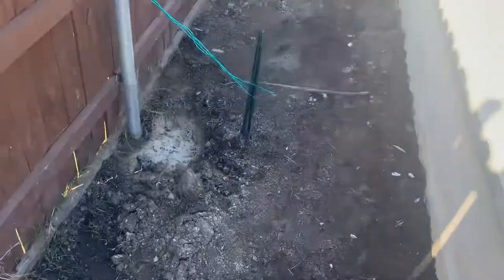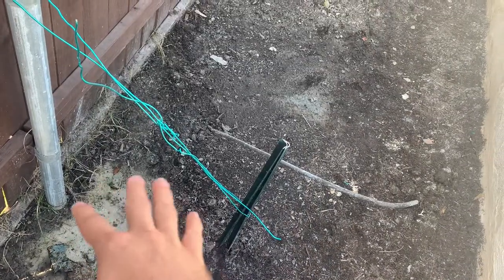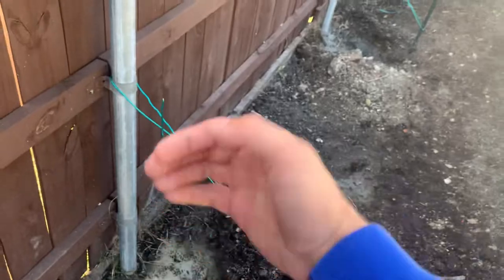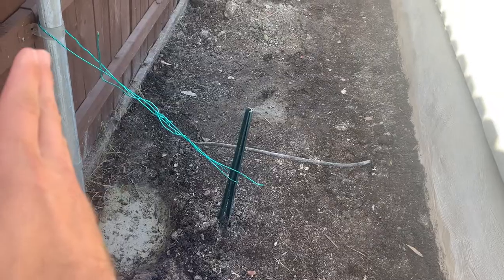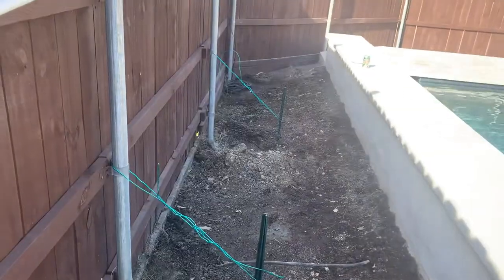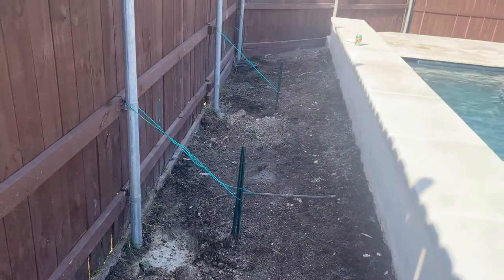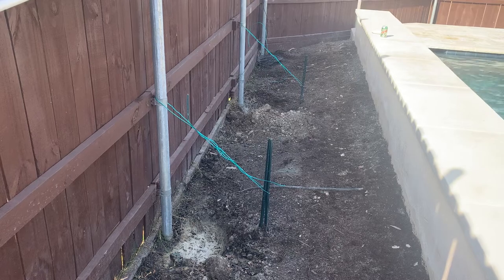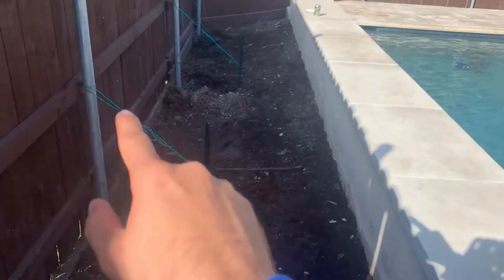Straighten Fence posts that lean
Fix it fast, using stuff around the house without replacing